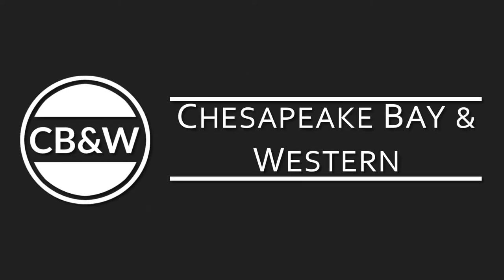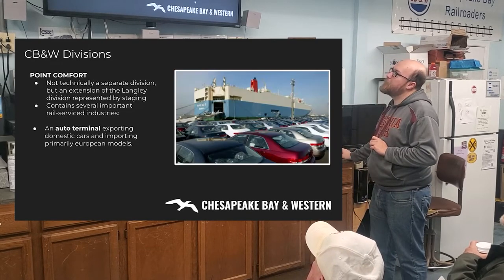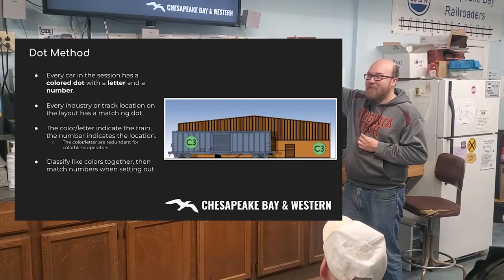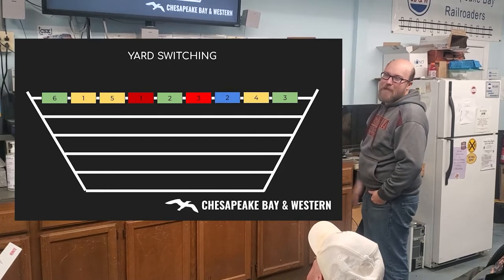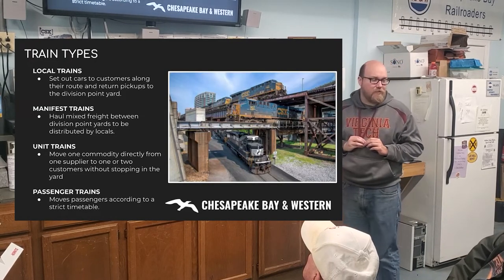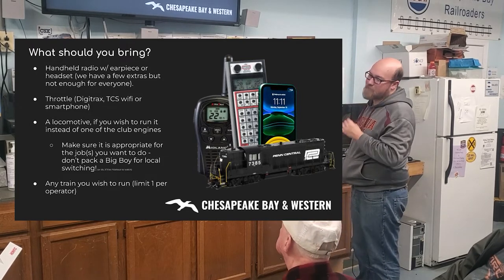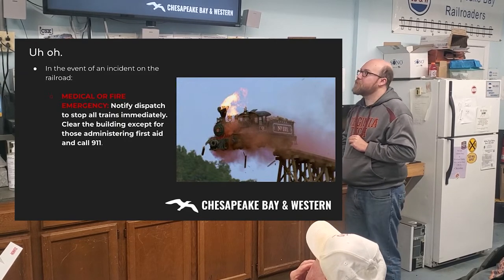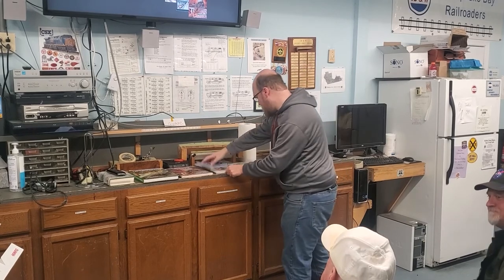Operations Workshop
An introduction to porotype-inspired operations on the CB&W layout, presented by Cutter Dunn. Grab a snack and a switch list!

The Chesapeake Bay & Western is a Freelance Model Railroad Club located in Yorktown, Virginia. Founded in 1974, the CB&W is a not-for-profit (501(c)3) HO scale railroad club dedicated to advancing our skill and enjoyment of the hobby.